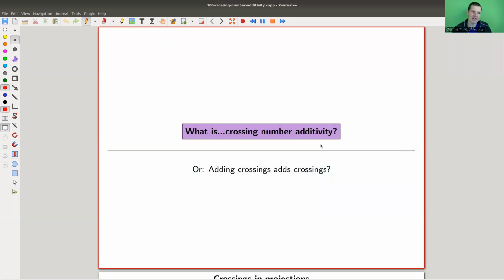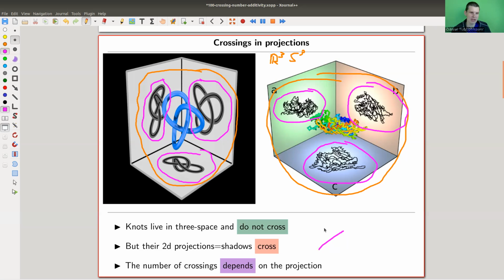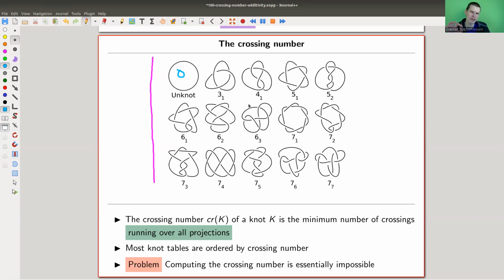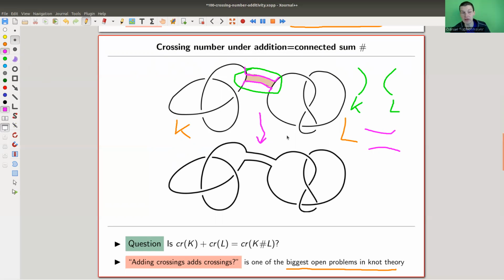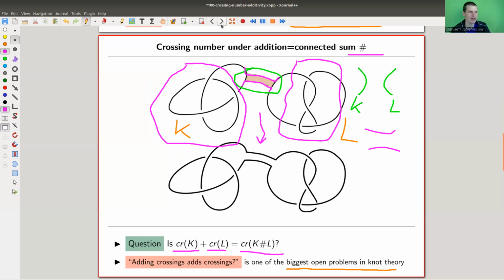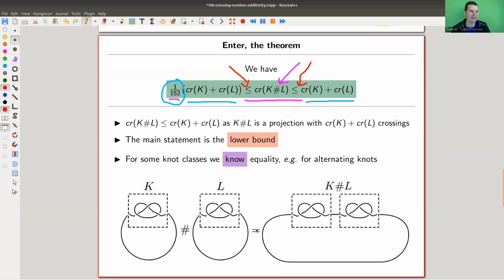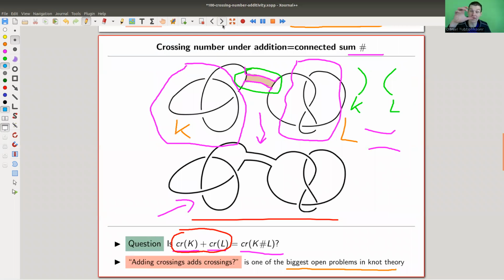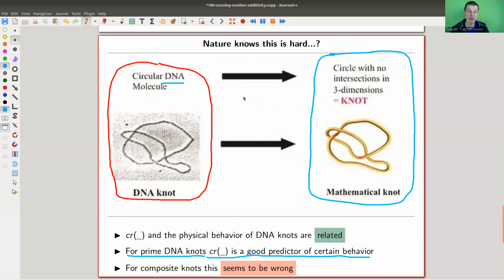What is...crossing number additivity?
Goal.

This time.
What is...crossing number additivity? Or: Adding crossings adds crossings?

Slides.

Main discussion.

Knot atlas.

Number of knots.

SnapPy.

Mathematica.